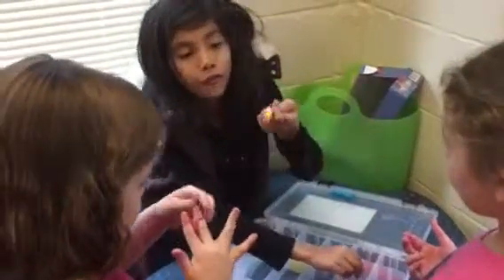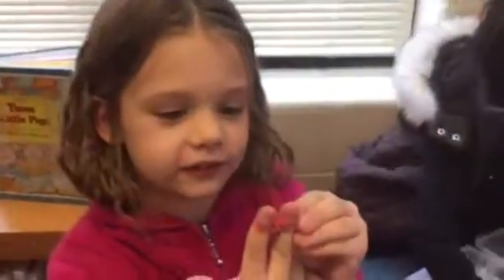Making things together in Maker Space